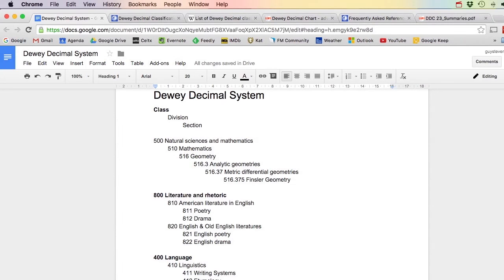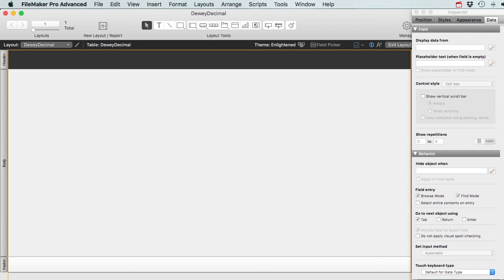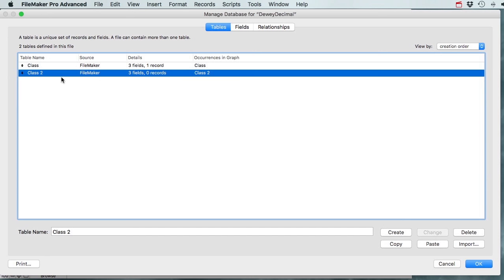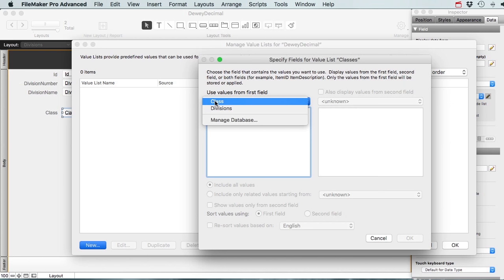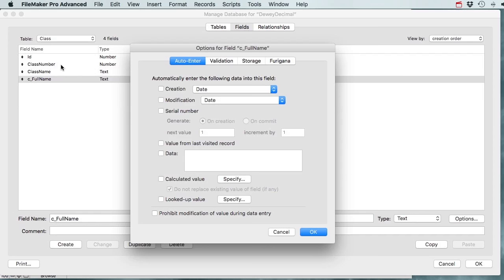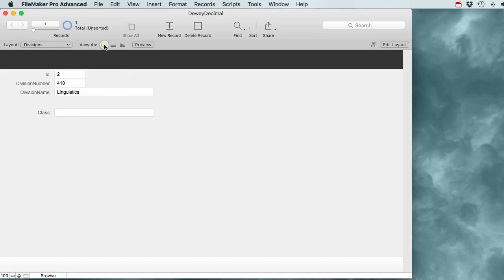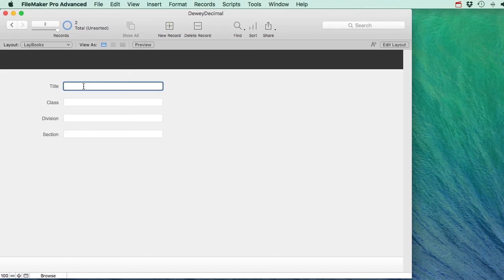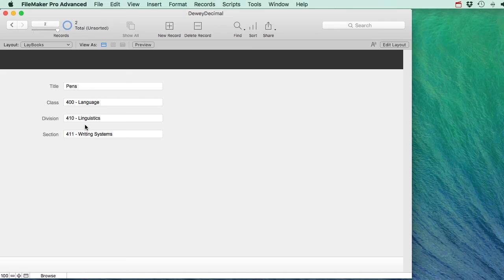Filemaker Pro - Multiple Levels of dropdowns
The example is a classification system like the Dewey Decimal System where you have multiple classes, divisions and sections in multiple levels. The idea is to be able to select one from the top level and then to be able to select only related items in the second dropdown. And this for multiple levels.

Created in Filemaker Pro 14.